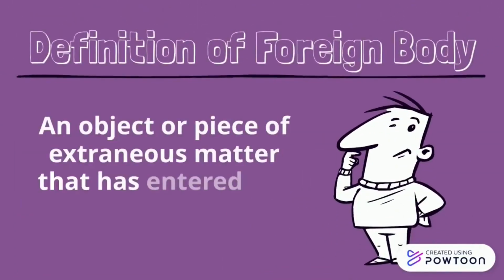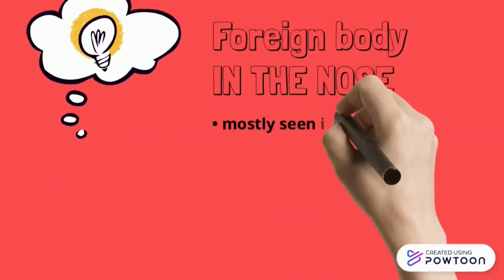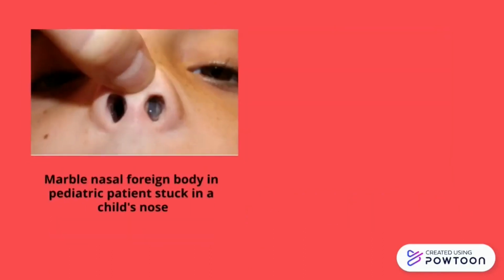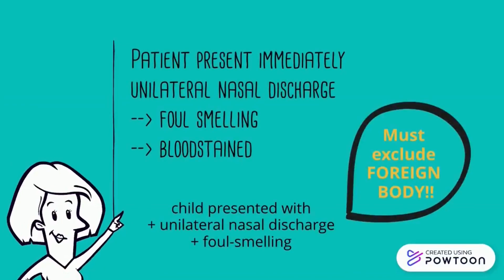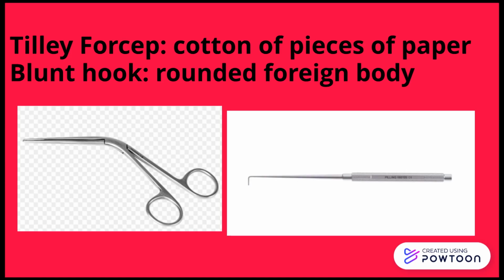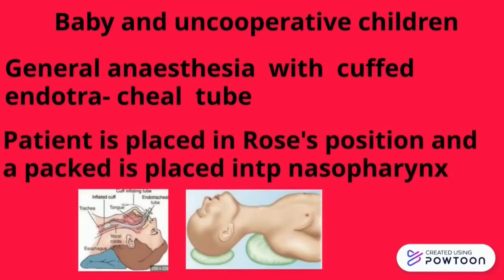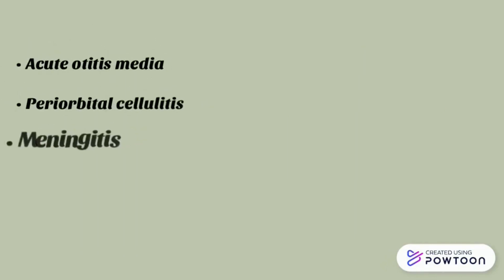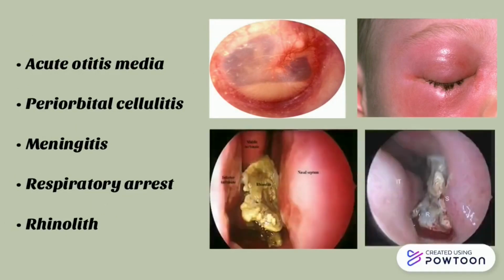Otorhinolaryngology| Foreign Body Nose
We are Fourth year medical students currently in Ear Nose & Throat (ENT) posting. Group E is responsible to present regarding foreign bodies in rhinology.